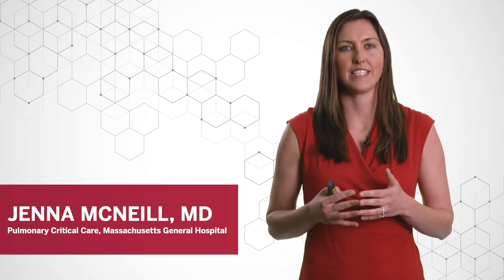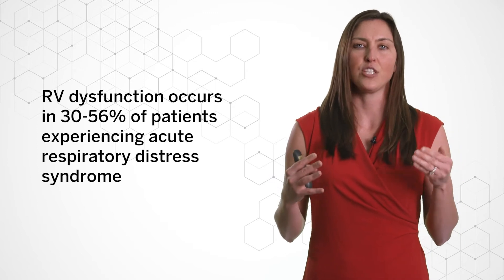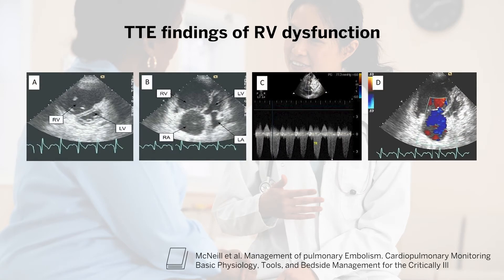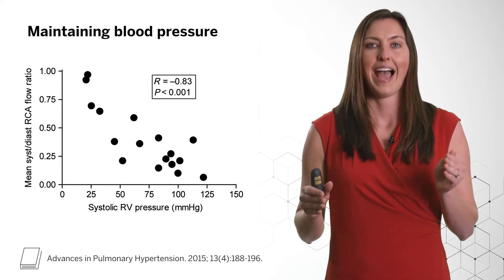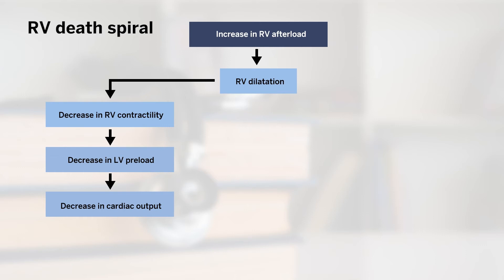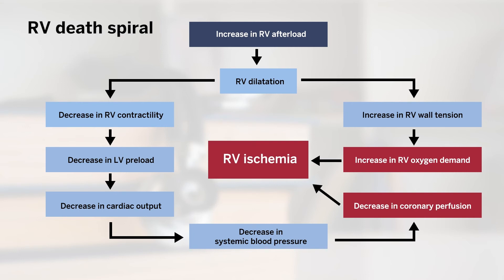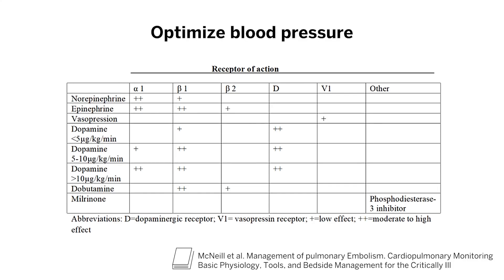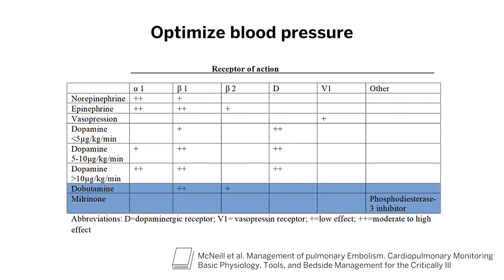Right Ventricular Dysfunction and Pulmonary Hypertension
This Harvard Medical School Continuing Education video examines these key questions: What causes right ventricular dysfunction? What does an RV death spiral look like? How is right ventricular dysfunction treated?

Dr. Jenna McNeill, MD, faculty at Massachusetts General Hospital, shows how to recognize signs of right ventricular (RV) disfunction in imaging, explains the causes of RV and the severity of its complications, and identifies treatment options to correct right ventricular dysfunction. Medications for blood pressure management are also reviewed.

00:00 | Introduction
00:25 | Causes of right ventricular disfunction
01:33 | Diagnosing right ventricular disfunction
03:27 | RV death spiral
05:07 | How to correct RV disfunction

References:
Ventetuolo CE, Klinger JR. Management of acute right ventricular failure in the intensive care unit. Ann Am Thorac Soc. 2014;11(5):811-822.

Chan C, Klinger JR. Advances in Pulmonary Hypertension. Advances in Pulmonary Hypertension. 2015; 13(4):188-196. doi:10.21693/1933-088X-13.4.188.